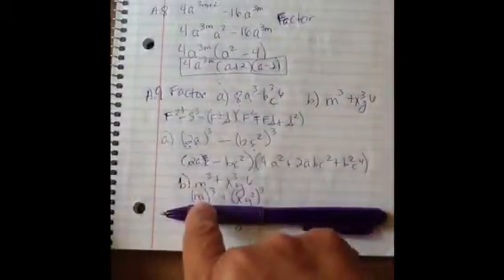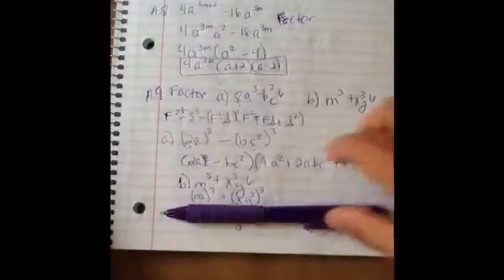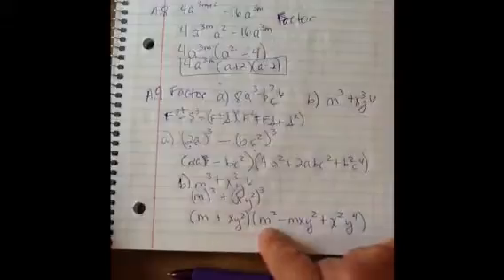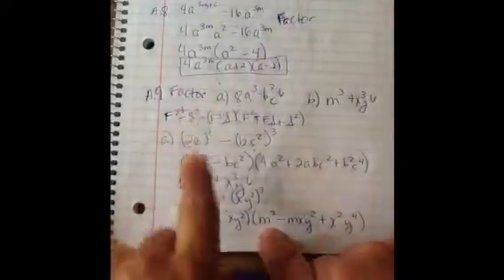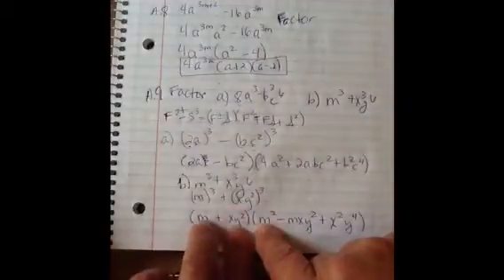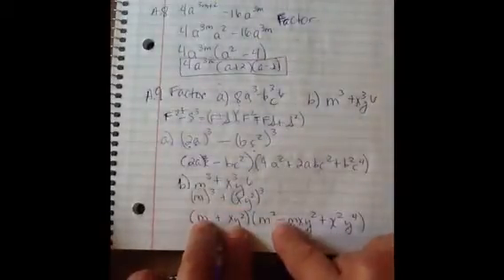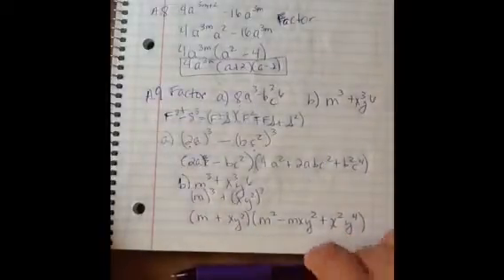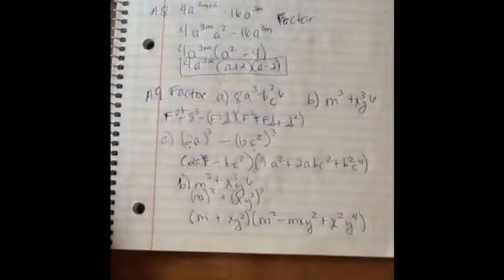AP Calculus Lesson A Review examples 8-10